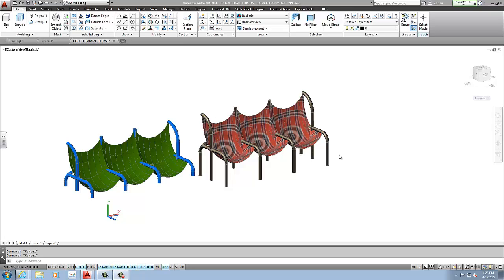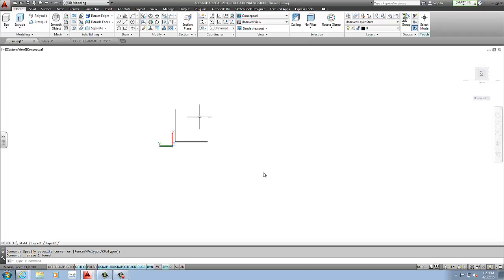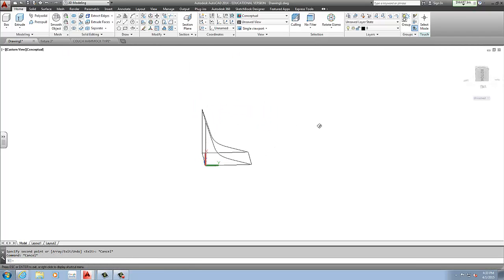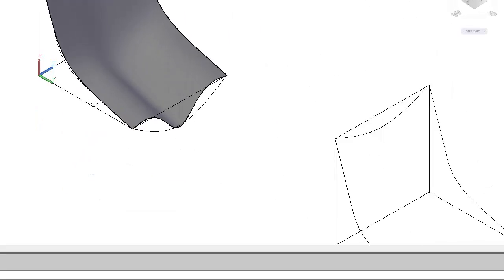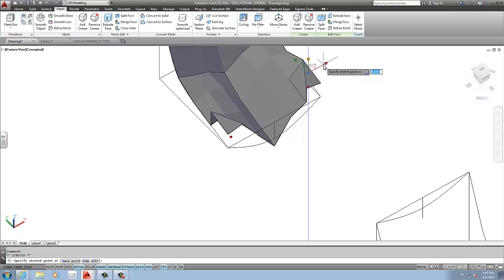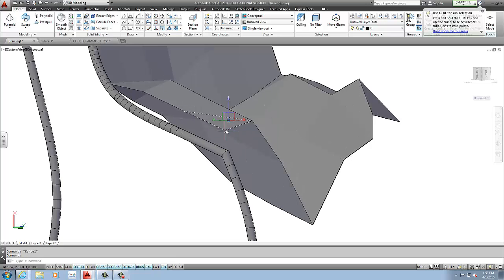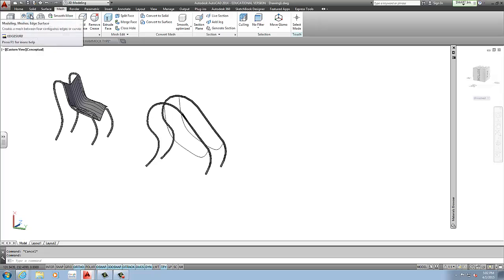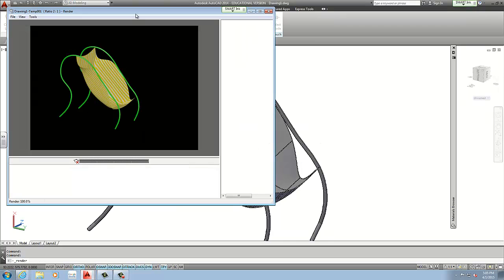Cad 118 mesh chair